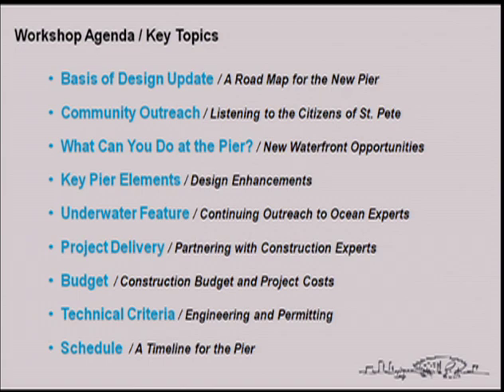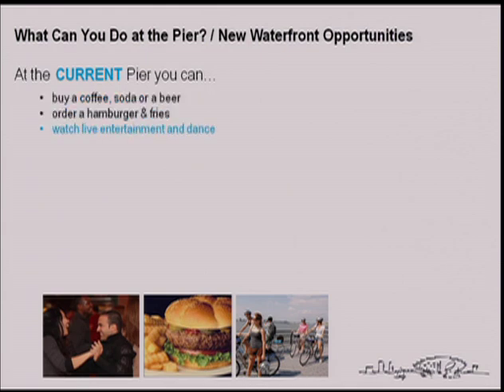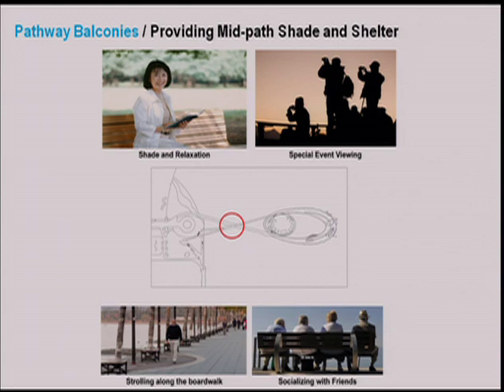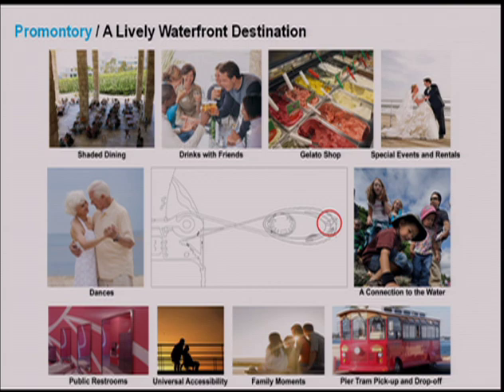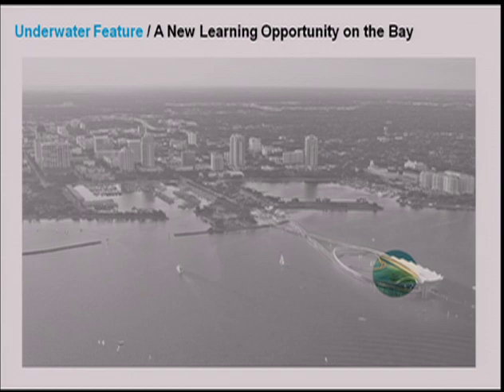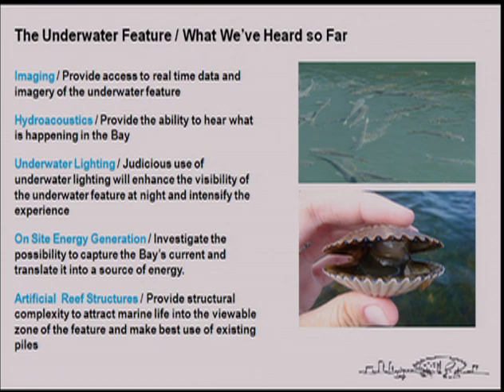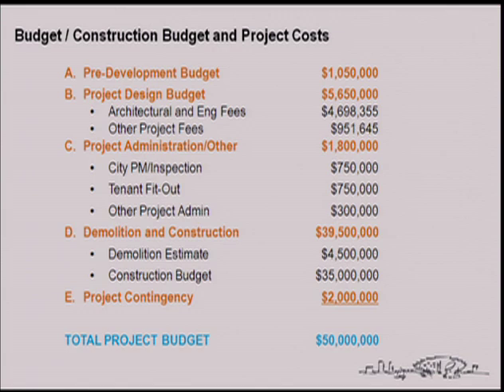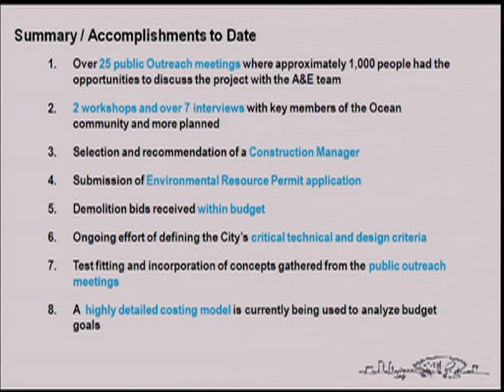St. Pete Extra! The New Pier Presentation to City Council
Architect Michael Maltzan and his team present the updated plans for the new St. Petersburg Pier to the city council.